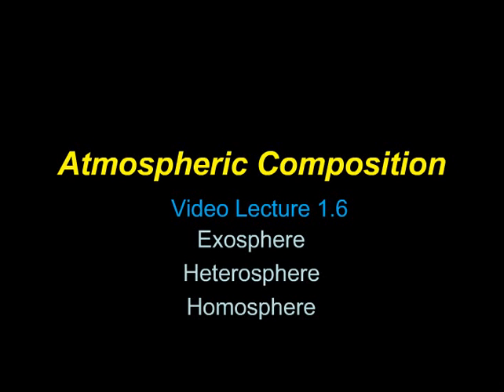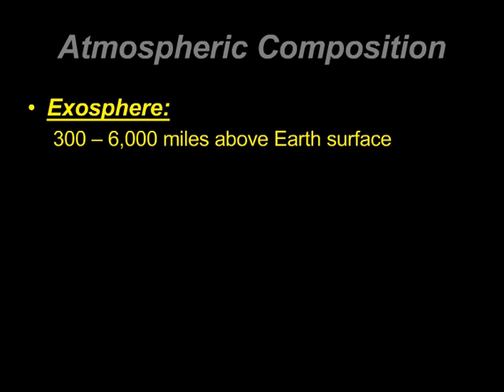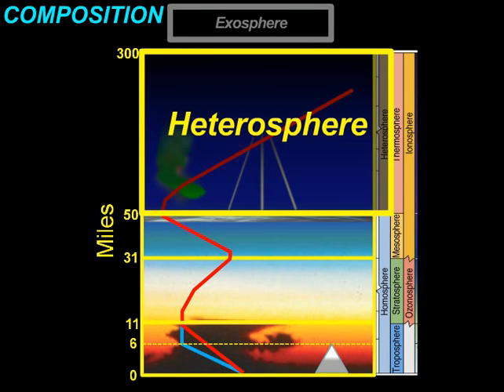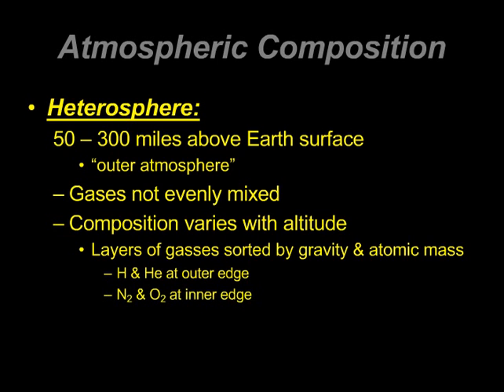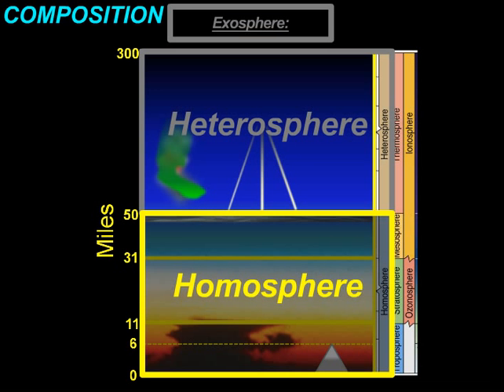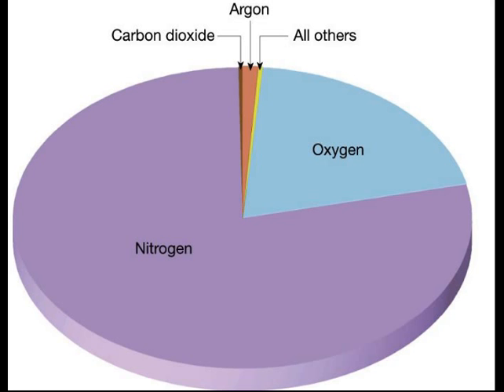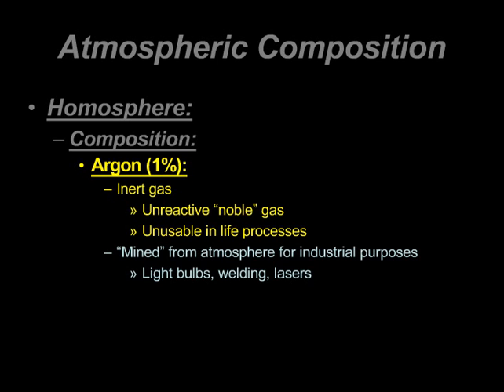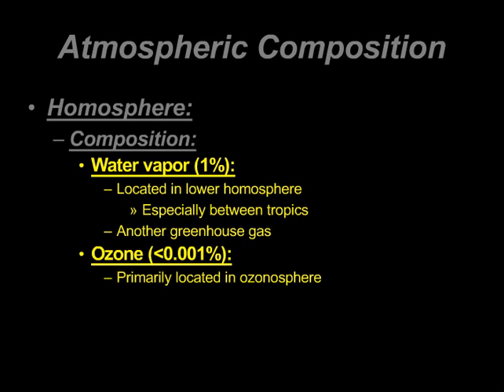G107 - Video Lecture 1.6